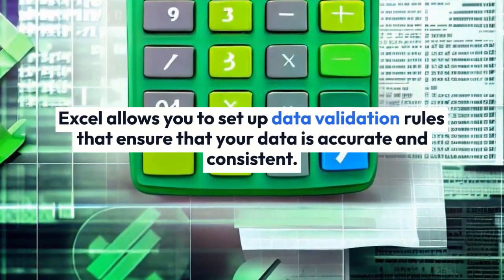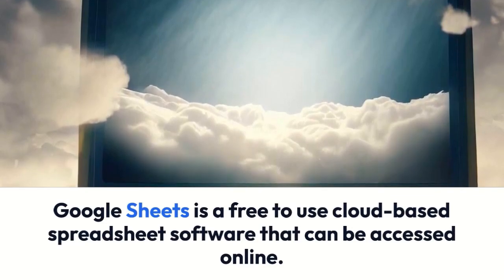Microsoft Excel and Google Sheets, which got what. Quick guide.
A short guide on top comparative features of Microsoft Excel and Google Sheets.